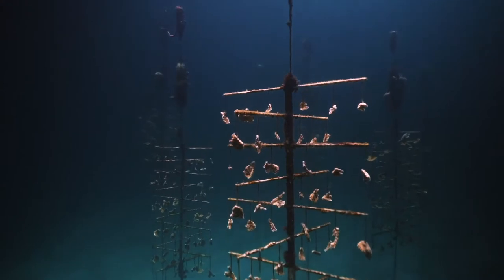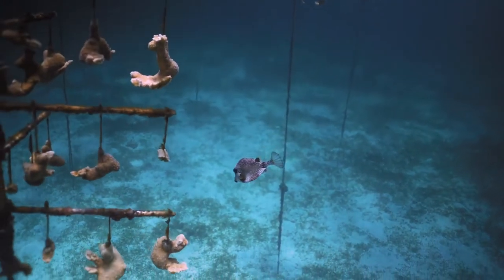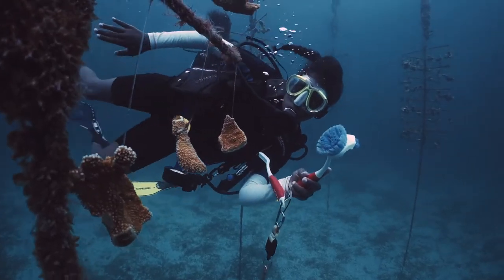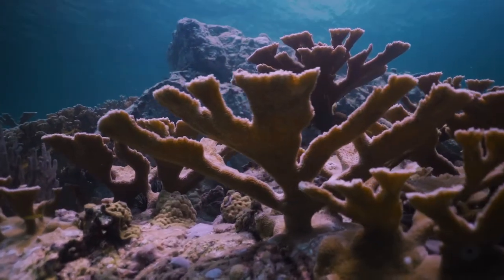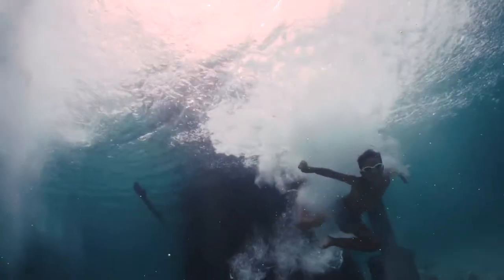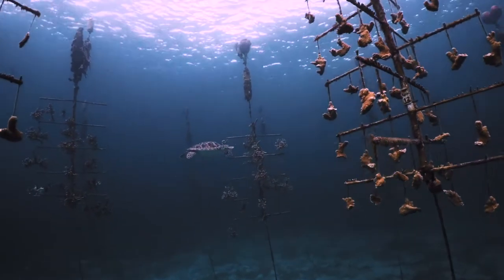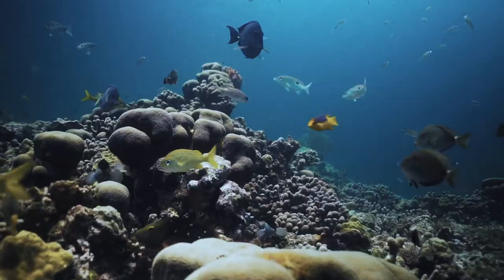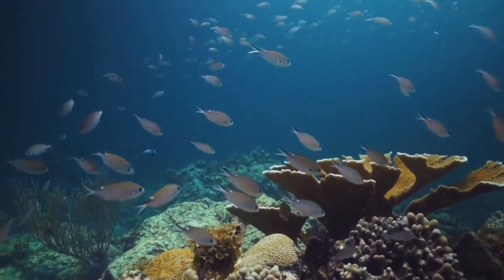Mustique Island - Marine Conservation & Coral Restoration